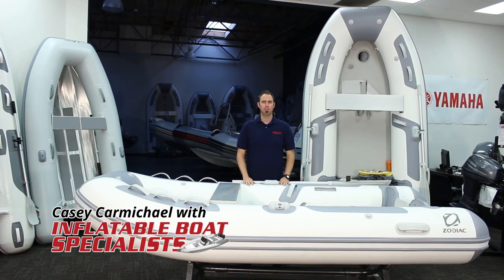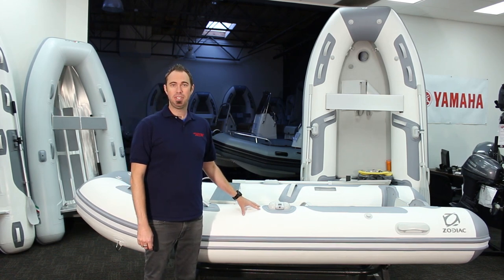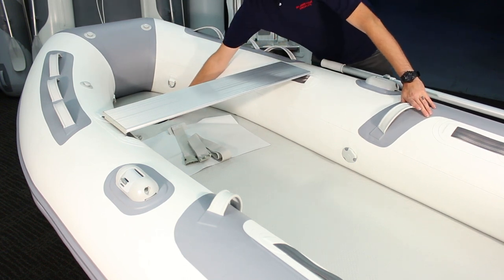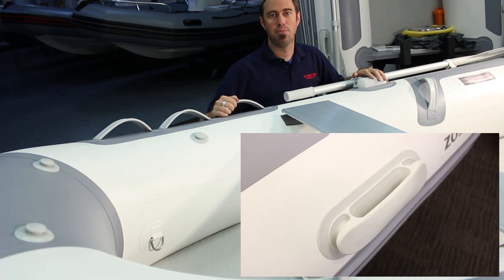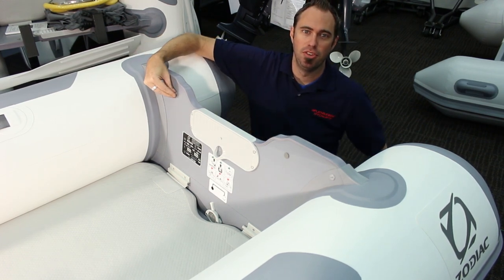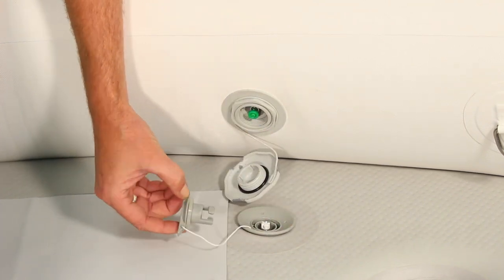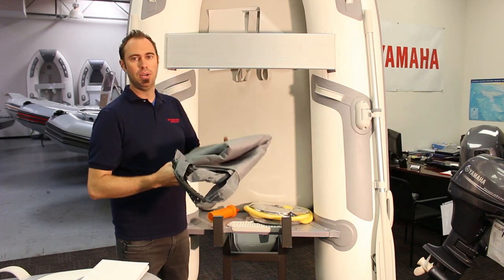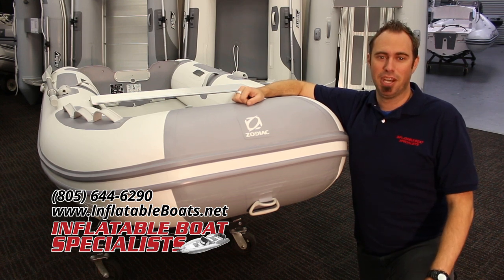Zodiac Cadet Aero Series with Casey from Inflatable Boat Specialists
Casey Carmichael presents the Zodiac Cadet Aero Inflatable Boat Series.

For more information about this and other Zodiac Cadets, please

Our dealership in Ventura, CA stocks and services boats from Zodiacs, Achilles, Avon, AB, & Inmar as well as outboards by Yamaha, Honda, and Tohatsu.  We also carry a huge selection of parts and accessories. We can ship any product nationwide.